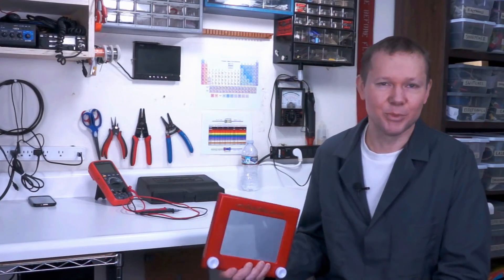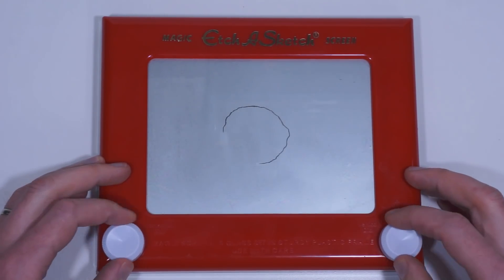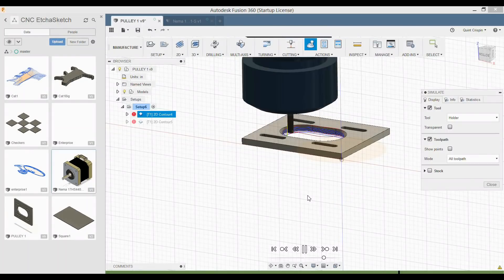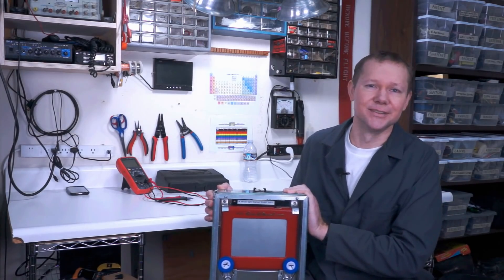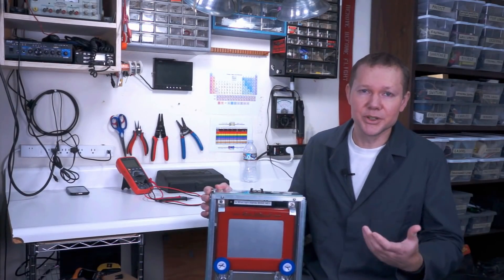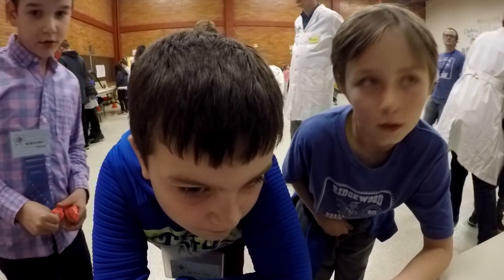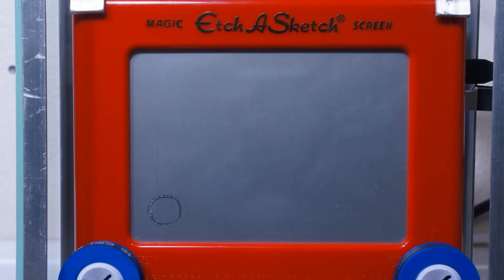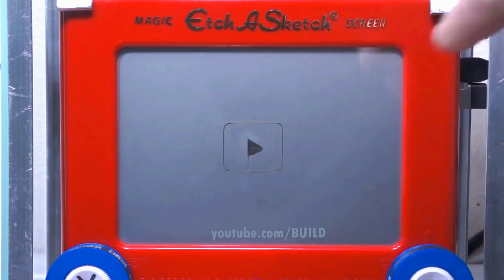Robot Etch A Sketch Project - Cat Videos using Raspberry Pi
Robot Etch a sketch acts like a touch screen video player.